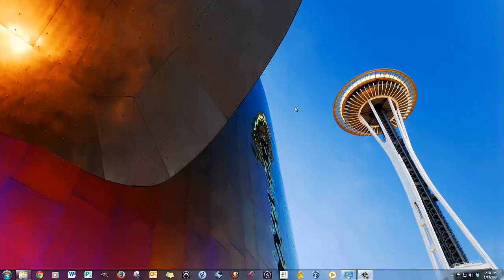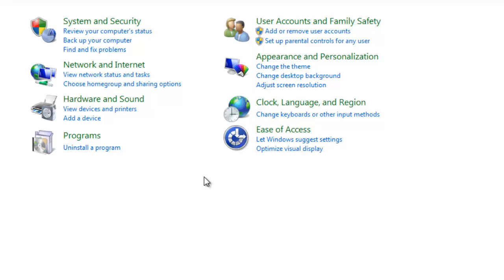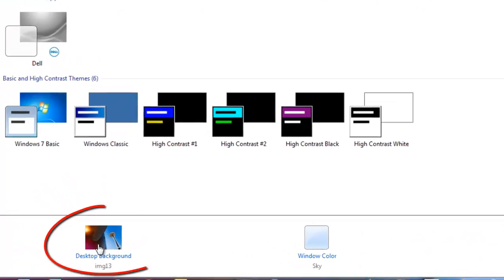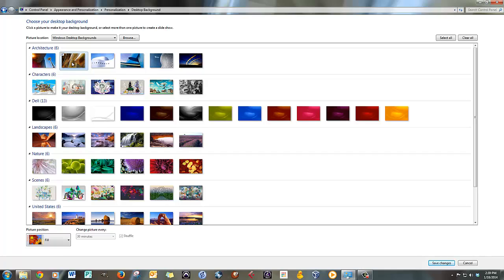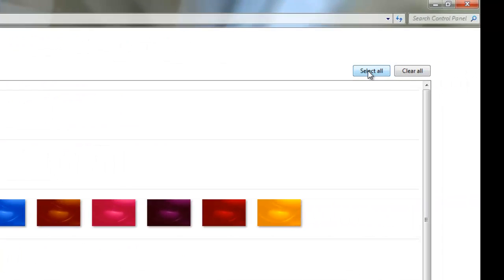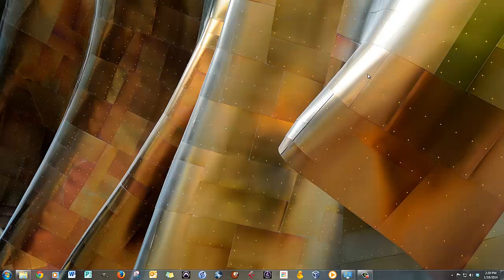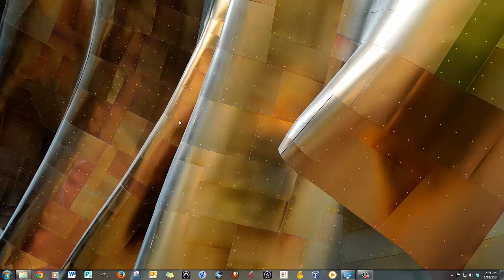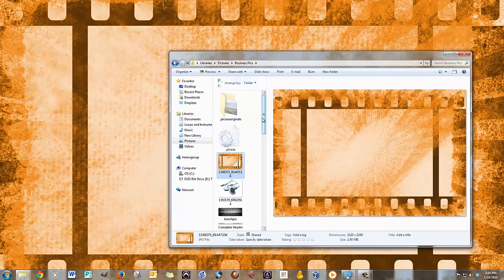How to Change Your Desktop Wallpaper on a Windows Computer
Learn how to change your desktop background on a Windows computer. Have a Mac?